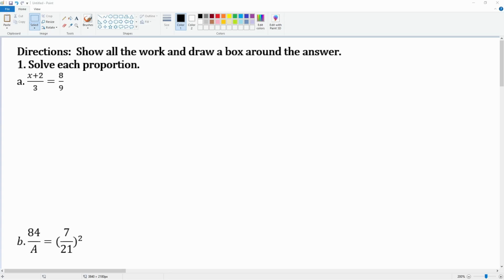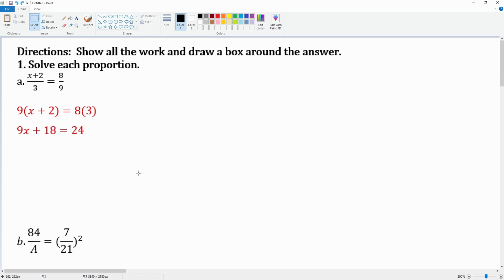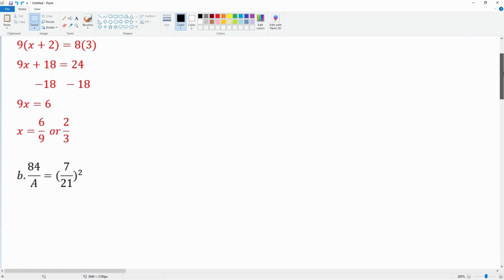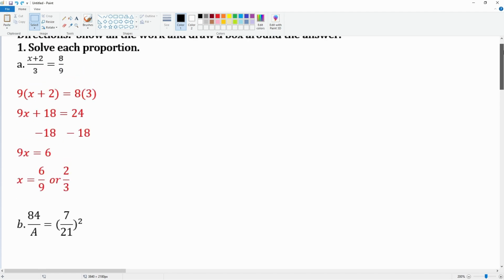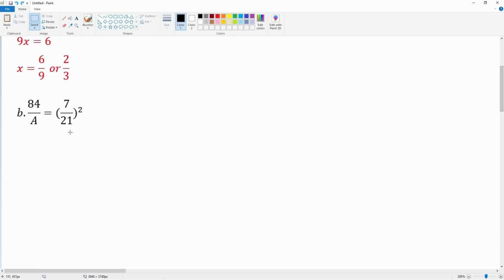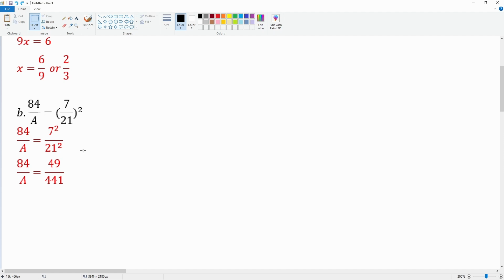Solve Each Proportion. Question 1